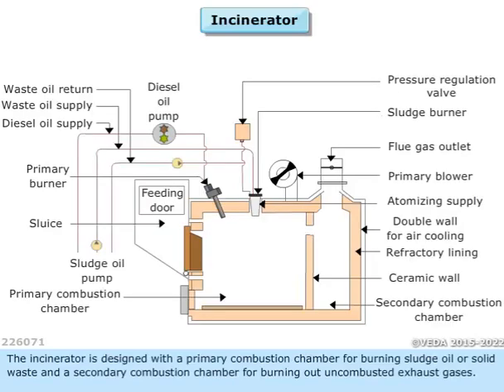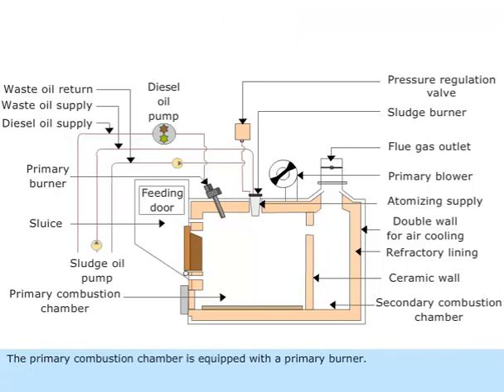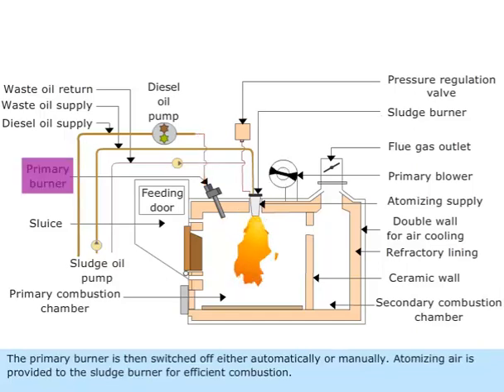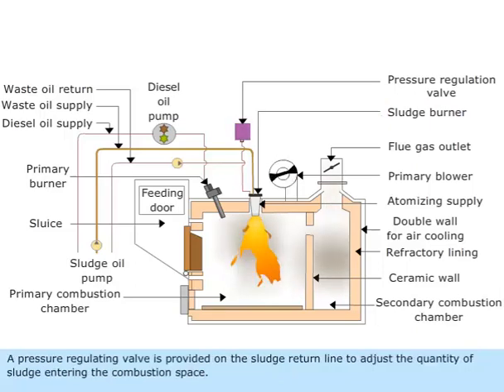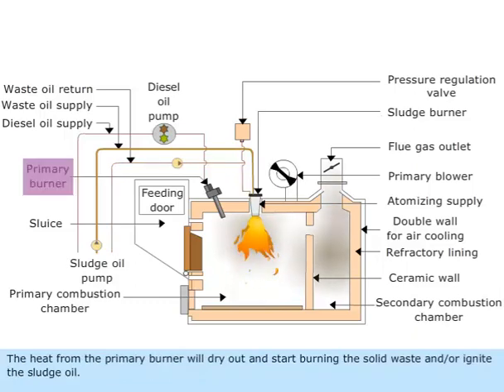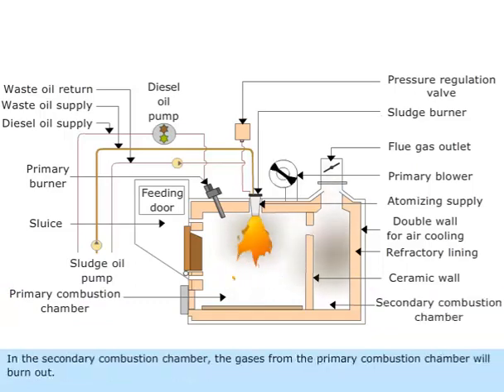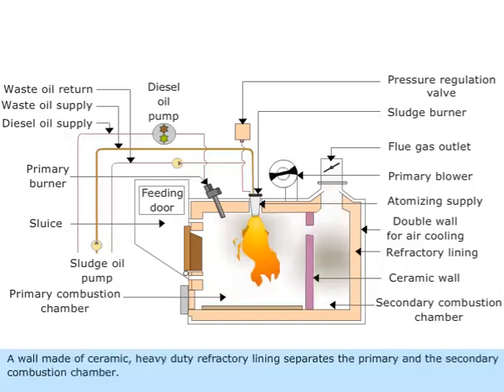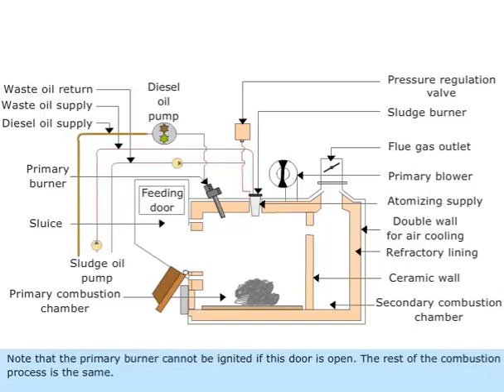ME0 CLASS 2 AND CLASS4 -(SHIP SAFETY ,ENVIRONMENTAL PROTECTION AND PERSONAL CARE.LESSON)- 40